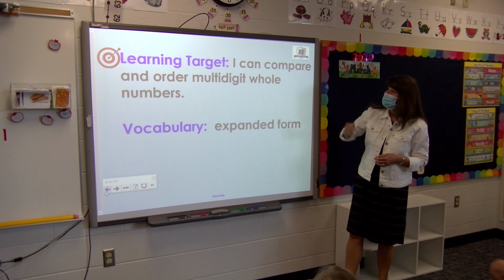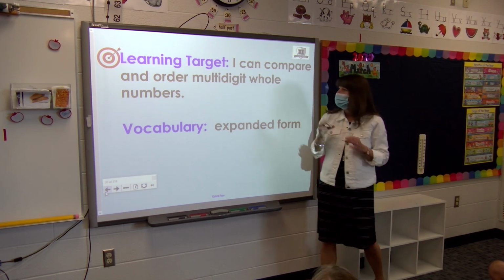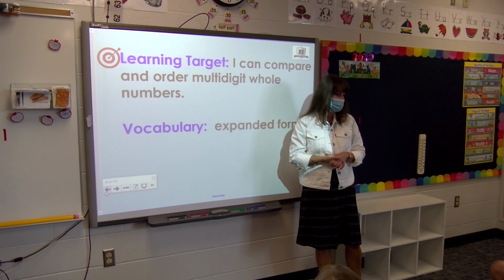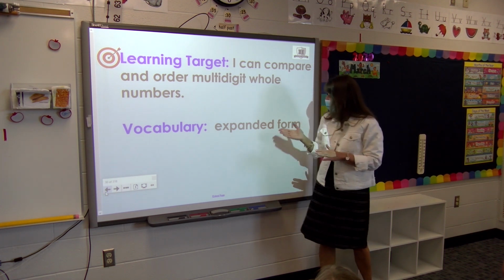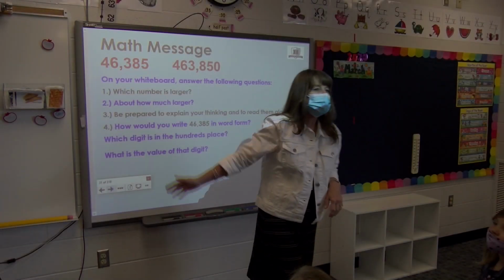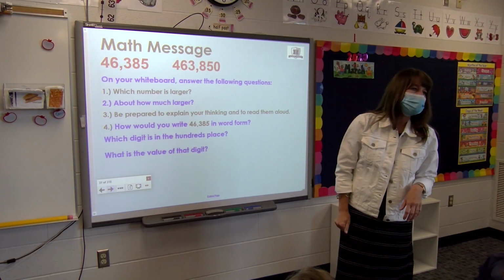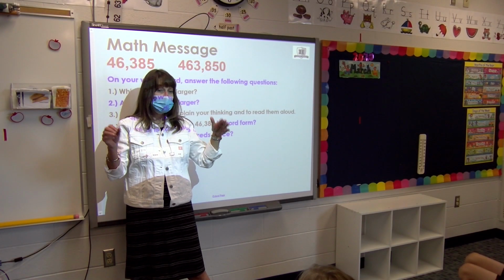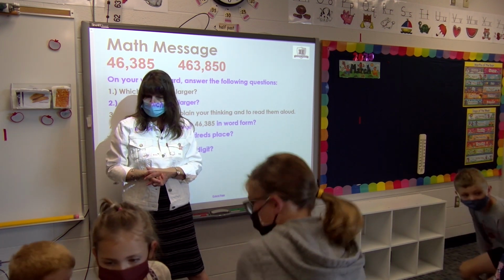A Day in the Life of Individual Distance Learning - Elementary